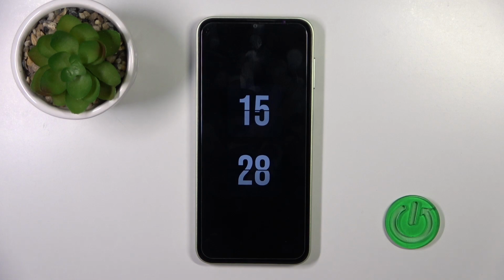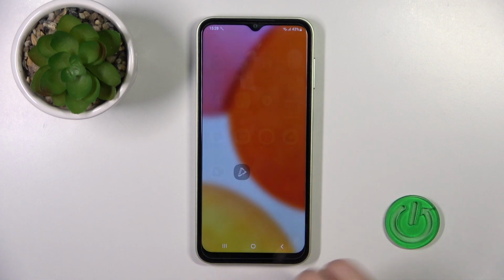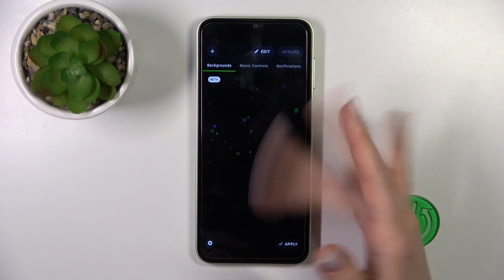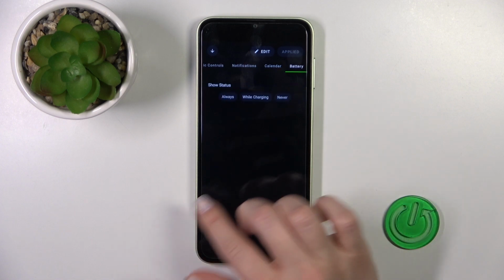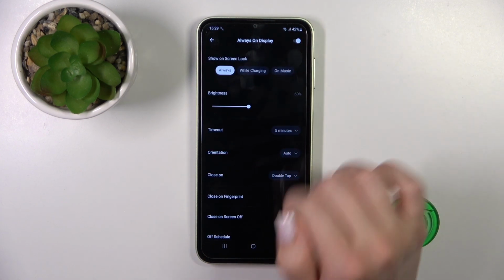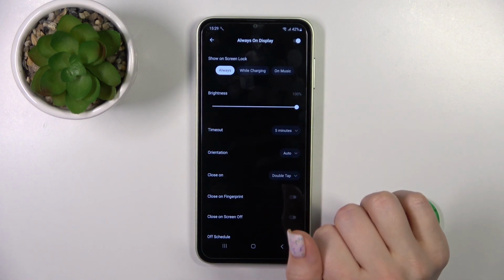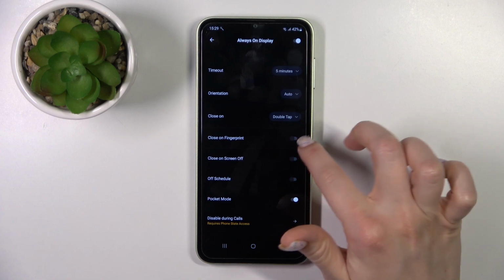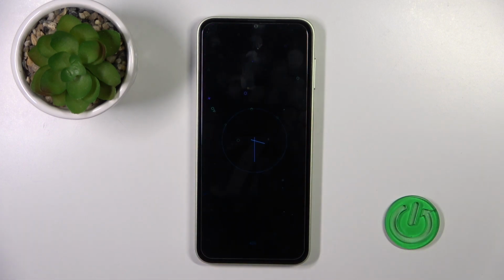How to Get Muviz Edge App in Samsung Galaxy M14 - Customize AOD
Samsung Galaxy M14, unfortunately, doesn’t have built-in Always on Display, but that doesn’t mean that you can’t still have it! Thanks to Muviz Edge App you’ll be able to not only get Always of Disapy by also by watching this tutorial, and learn how to Customize it perfectly. So, don’t wait, enjoy Blank Screen with awesome AOD adjusted to your style and needs. Let’s get started!

How to Change the Always On Display Feature in Samsung Galaxy M14? How to Customize Always On Display in Samsung Galaxy M14? How to Customize Always on Display Theme in Samsung Galaxy M14?